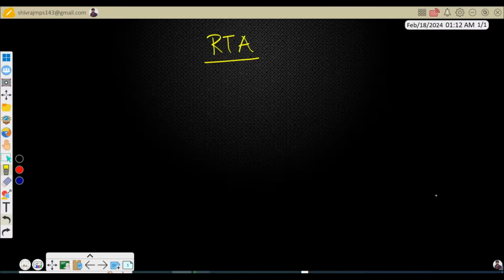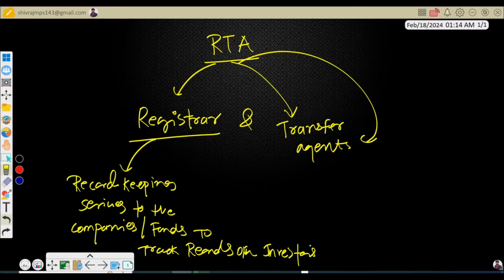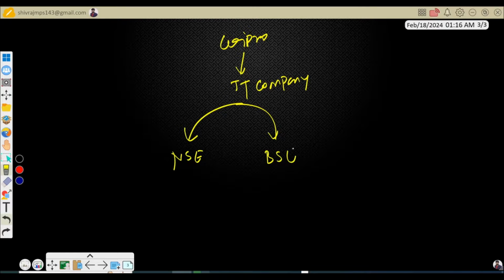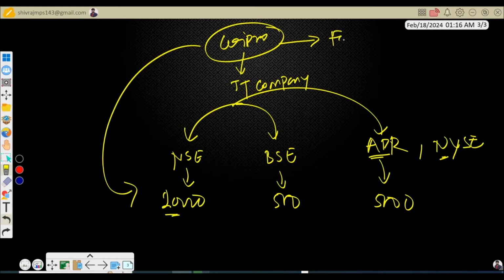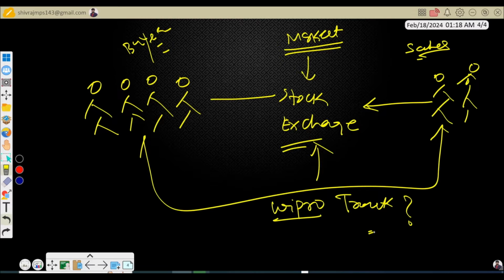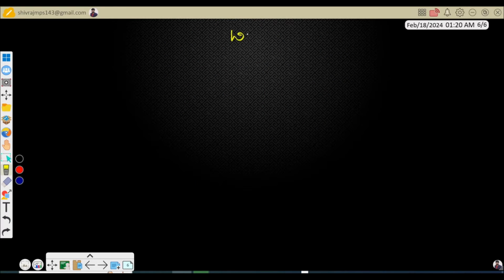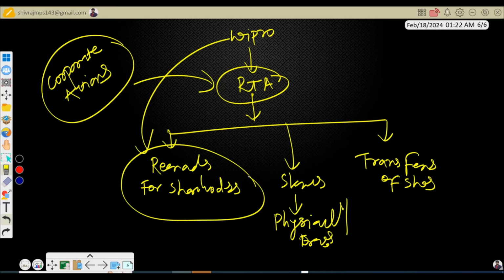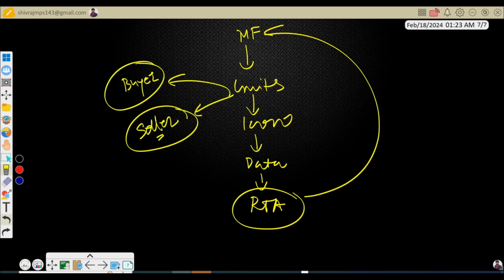Fund accounting & Investment Banking Registrar and transfer agent in Stock market & Fund Managements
Register for course in just - 999

🌟 Launching my new course on Fund Accounting Journal Entries  🌟

Registrar and Transfer Agent (RTA) play a critical role in both the stock market and fund management industry, acting as the bookkeeper for listed stocks and units of funds. Here's an overview of their functions:

Registrar and Transfer Agent (RTA) in Stock Market:

RTA manages the shareholder records of publicly listed companies.
They maintain a register of shareholders, which includes details such as names, addresses, and shareholding quantities.
RTA facilitates the transfer of shares between shareholders through processes such as share transfers, transmission, and issuance of new shares.
They handle corporate actions such as dividends, bonus issues, rights issues, and mergers.
RTA also provides various investor services such as change of address, duplicate certificates, and dematerialization of shares.
Registrar and Transfer Agent (RTA) in Fund Management:

RTA performs similar functions for mutual funds, exchange-traded funds (ETFs), and other types of investment funds.
They maintain unit holder records, including details such as investor names, addresses, and units held.
RTA processes transactions related to fund units, including purchases, redemptions, and transfers.
They handle dividend distributions and other income distributions to unit holders.
RTA assists in ensuring compliance with regulatory requirements related to fund management and investor servicing.
In summary, Registrar and Transfer Agents serve as the primary record-keeping and administrative entities for both listed stocks and units of investment funds. They play a crucial role in maintaining accurate records, facilitating transactions, and providing investor services, thereby contributing to the efficient functioning of the stock market and the fund management industry.